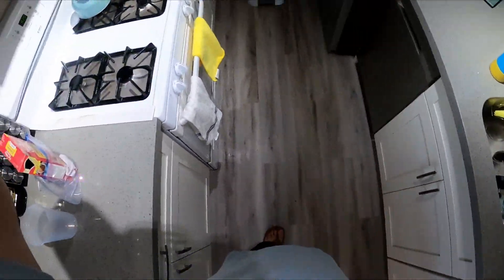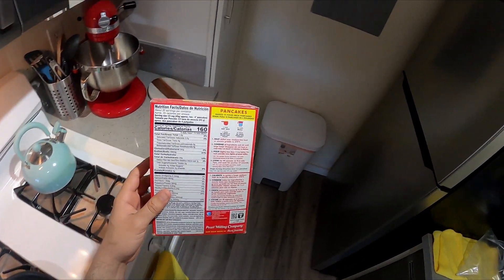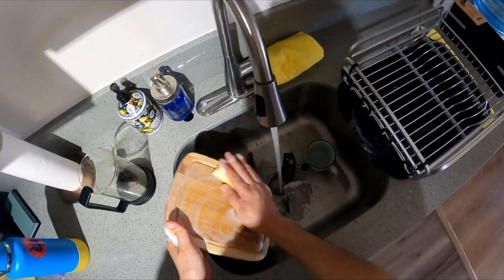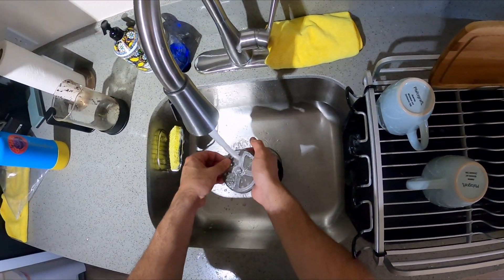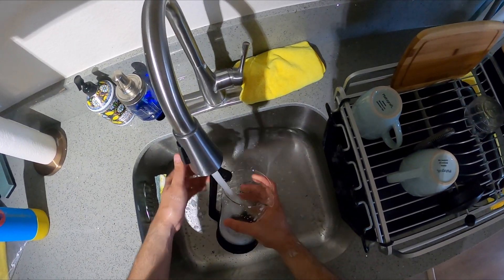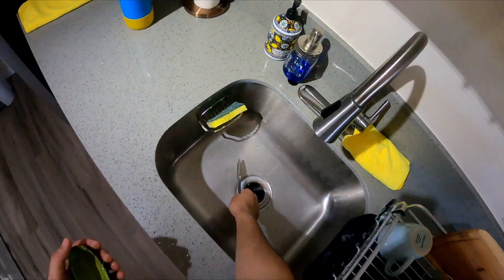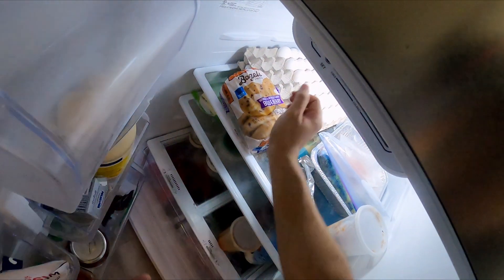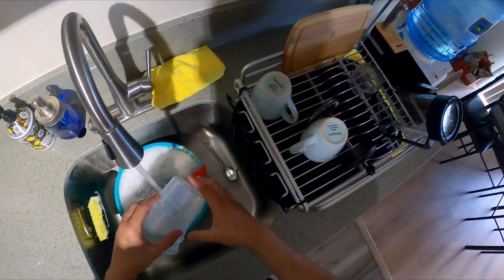How to make Blueberry, Banana, & Chocolate Chip Pancakes!